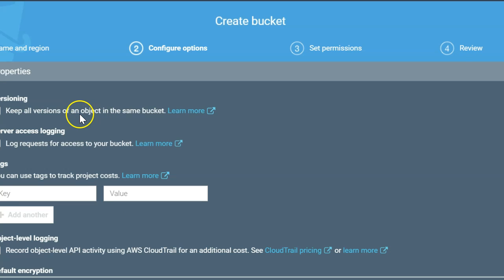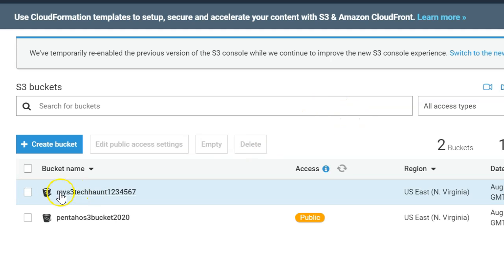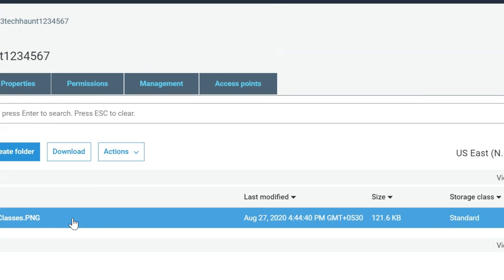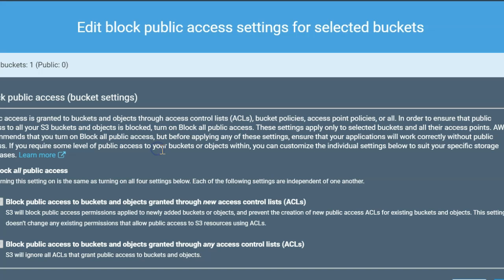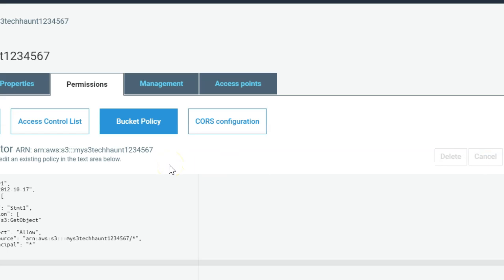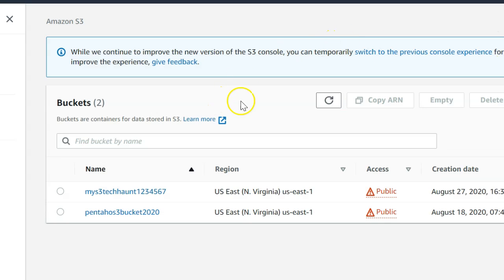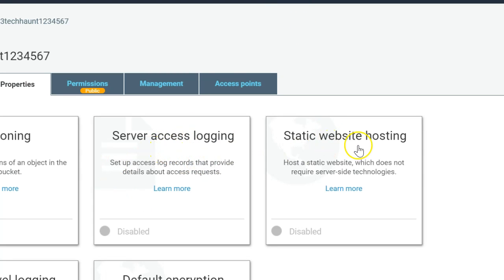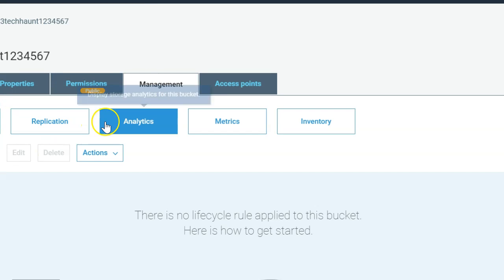2.5 AWS S3 Versioning Lab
AWS S3 Versioning Lab